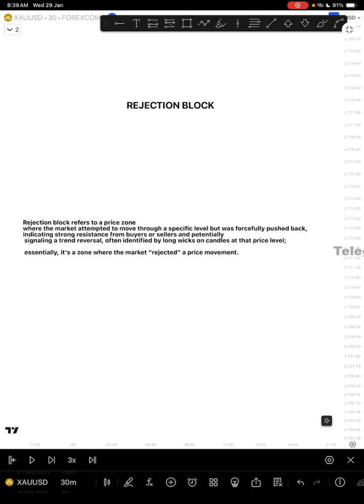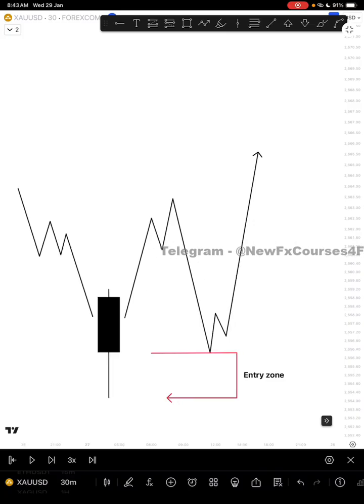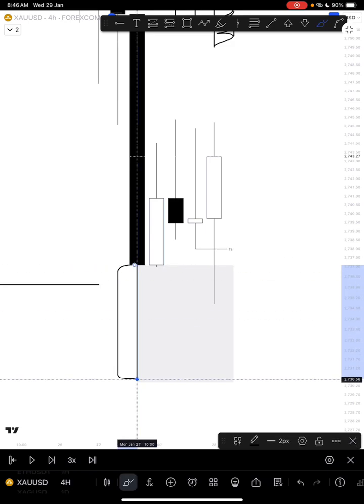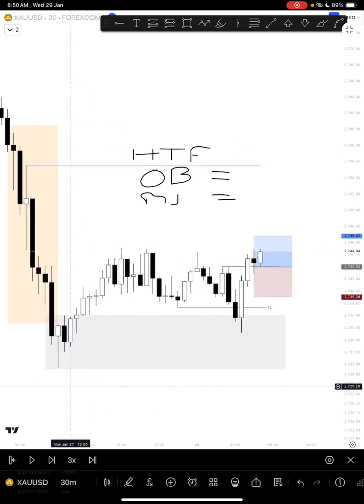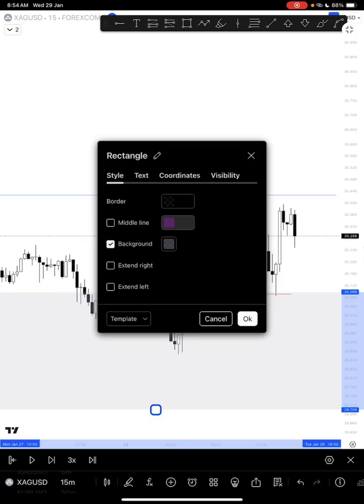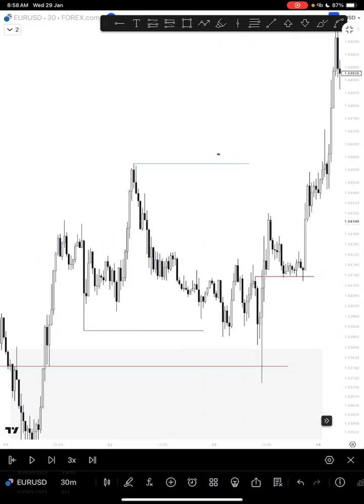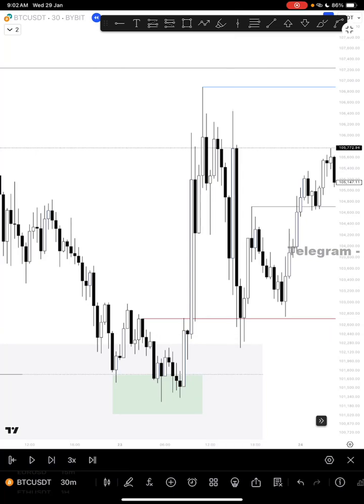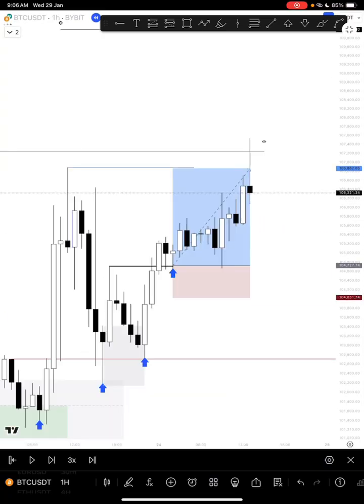chris fx level 2 turtle soup episode 12- Rejection block